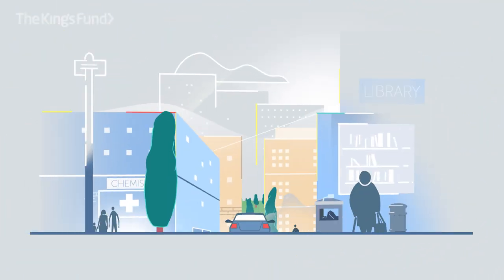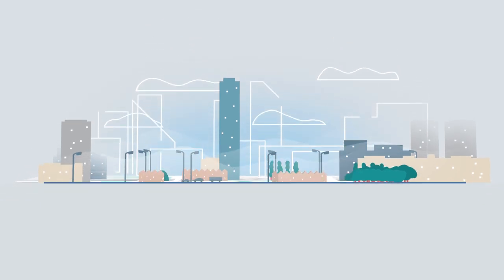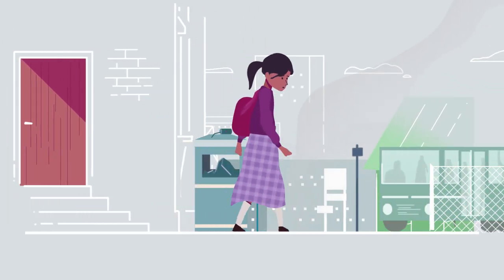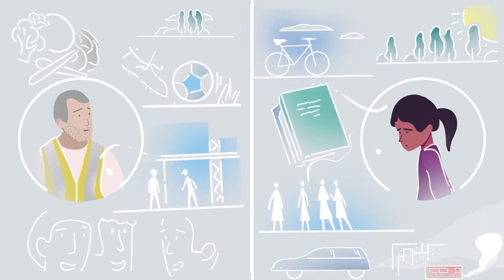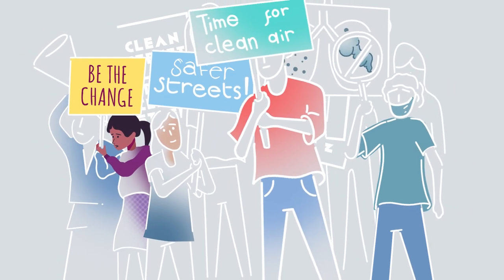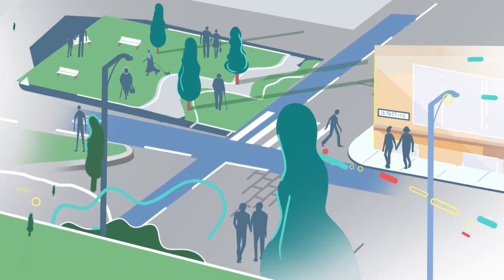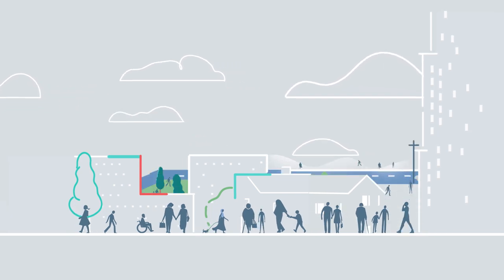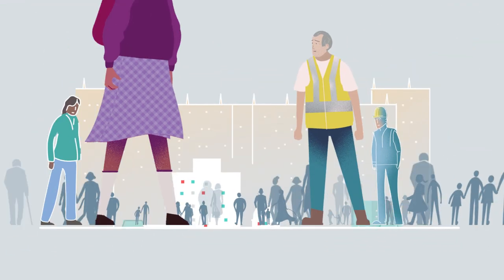What is population health?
What is a 'population health' approach? And what role do we all play in keeping our communities healthy?